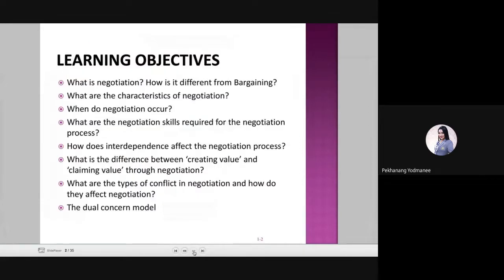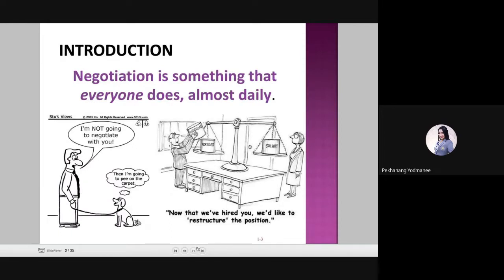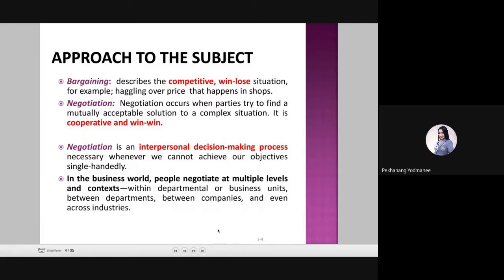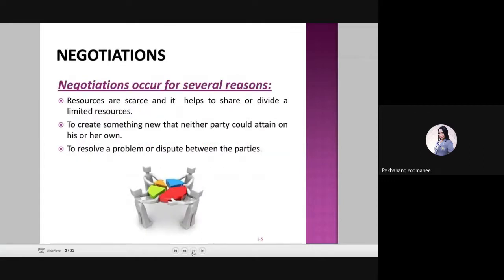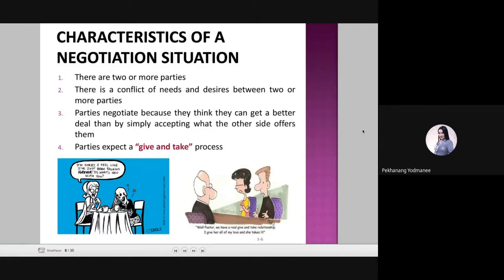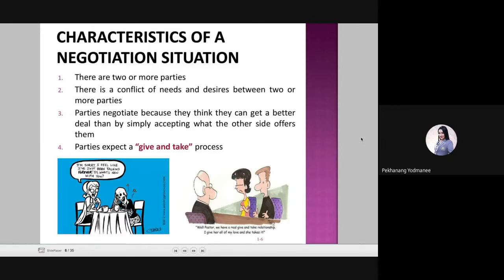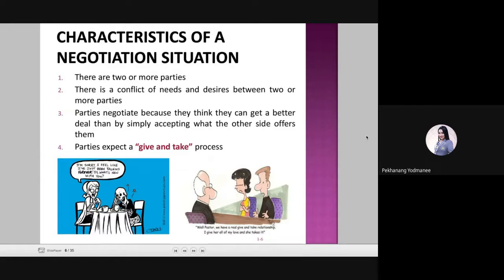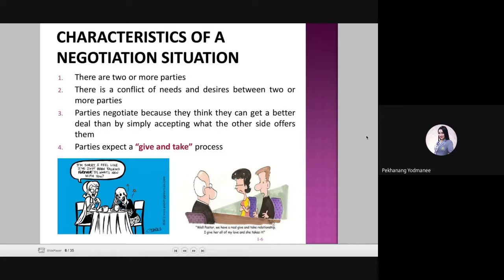Negotiation wk5 1